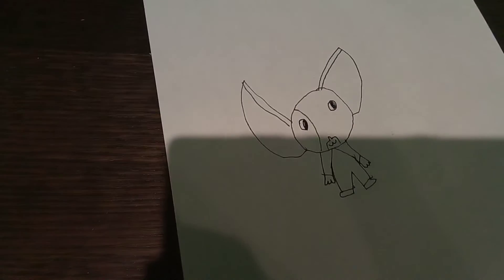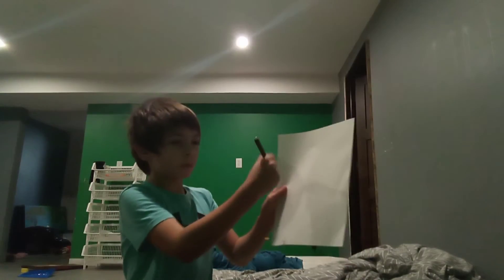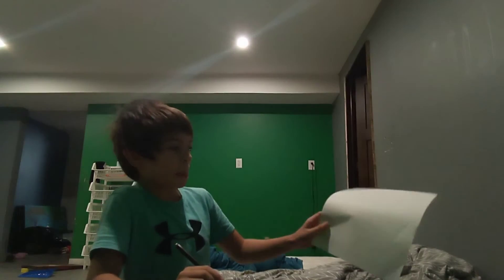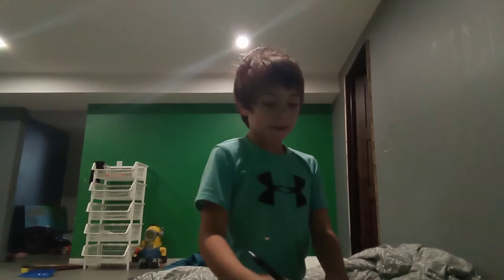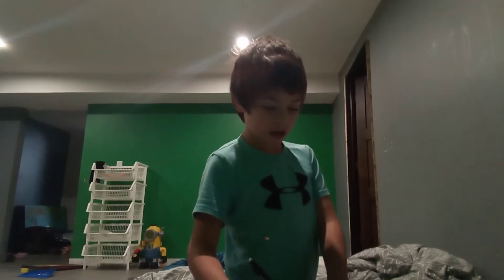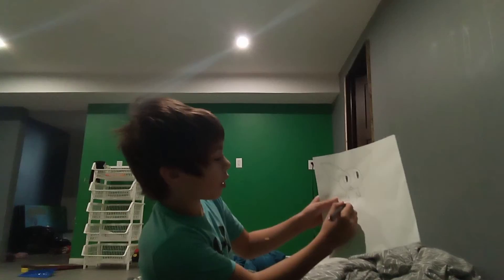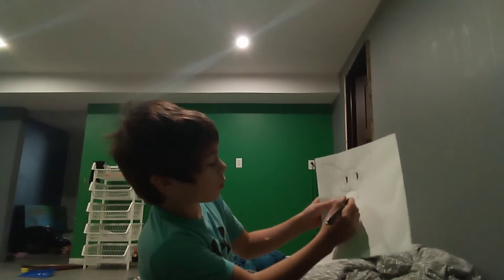August 7, 2021